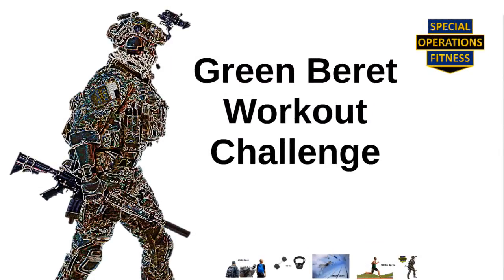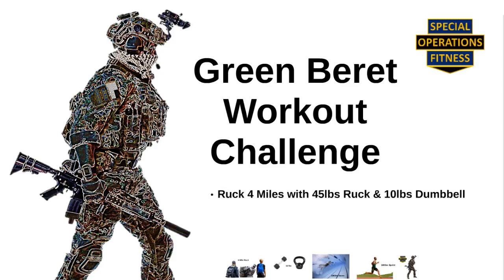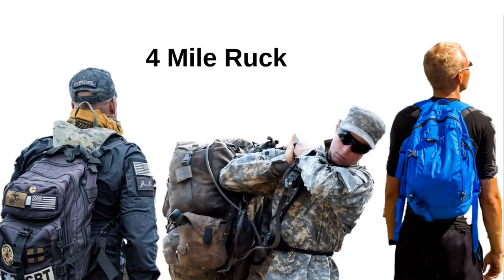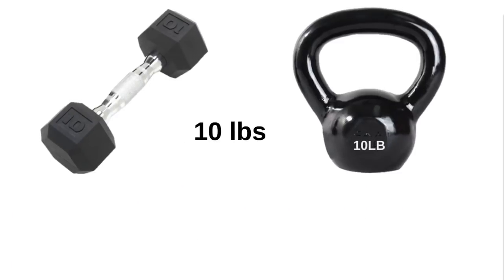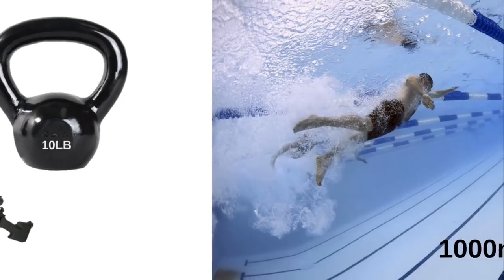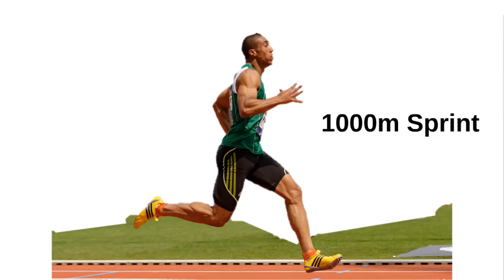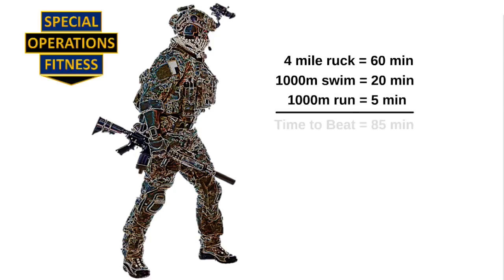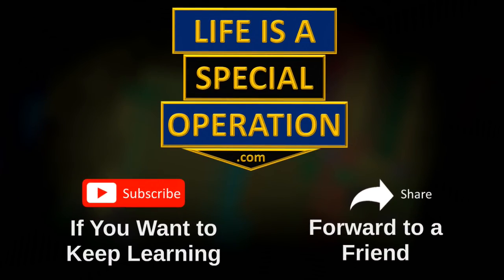Special Forces GREEN BERET Workout Challenge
This “Special Operations Fitness” Workout Challenge is dedicated to the US Army Special Forces also known as the Green Berets.

Are you where you want to be in Life? … in Business?
Do you know someone who needs a kick in the pants or a point in the right direction?
Do you need help preparing for the Military or Special Operations Training?

“Special Operations Mindset” – Develop an unbeatable mindset
“Elite Performance Skills” – Quickly learn 200+ Tools and Strategies

“Special Operations Fitness” – 12 week training program

“Small Business Security” – For Small Businesses and Entrepreneurs
“Cyber Security” – For Everyone
“Cyber Security for Seniors” – Specifically designed for Seniors

Join our FREE Community on Skool
“Special Operations University” - Ask questions, get help, make friends